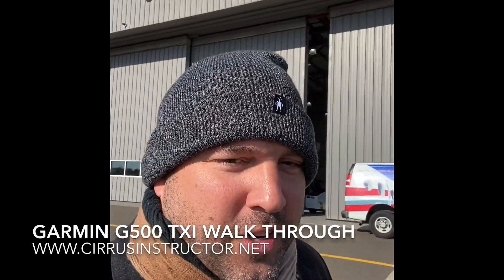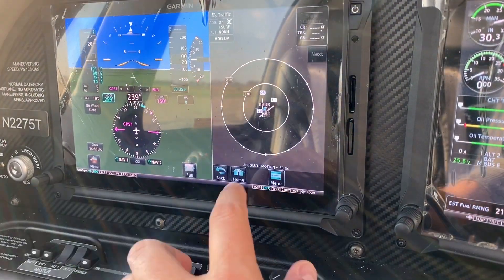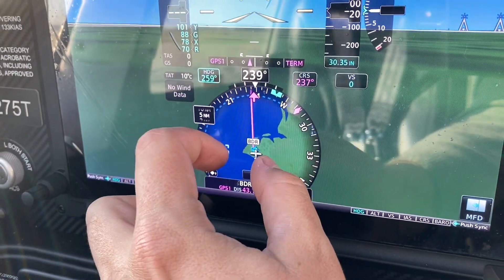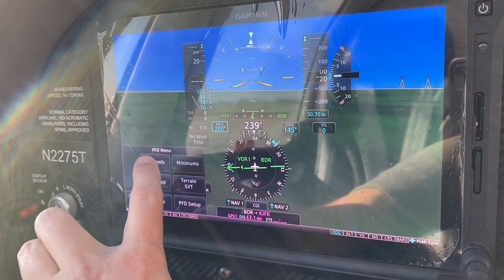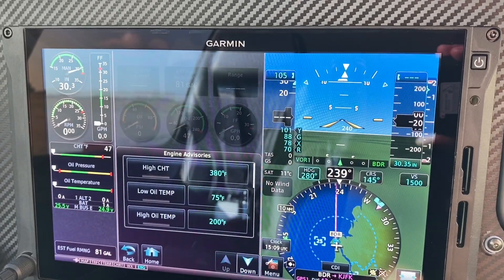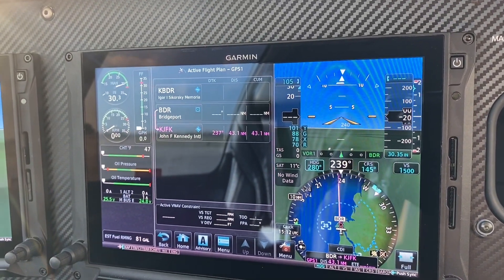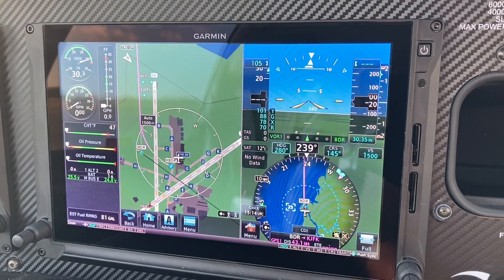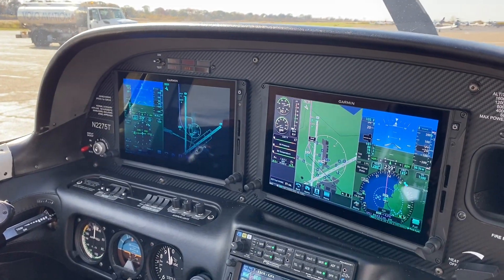GARMIN G500 TXI Walk Through